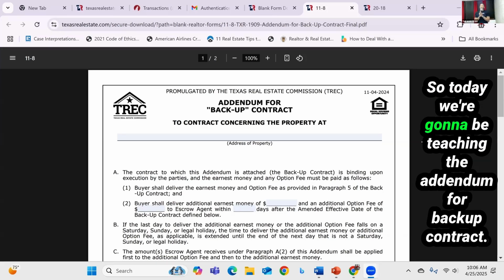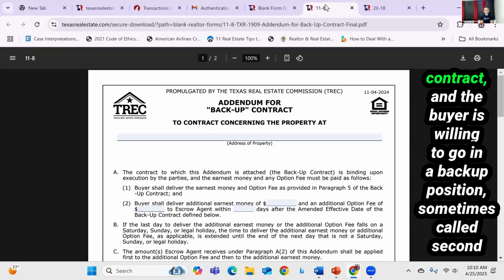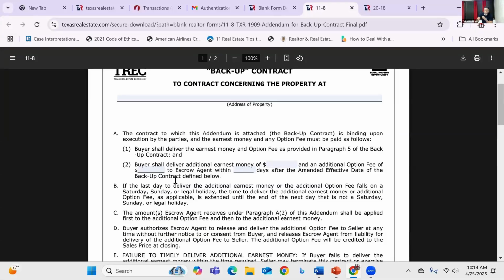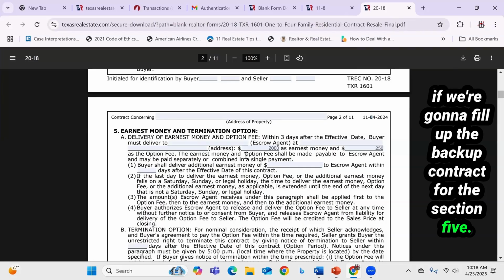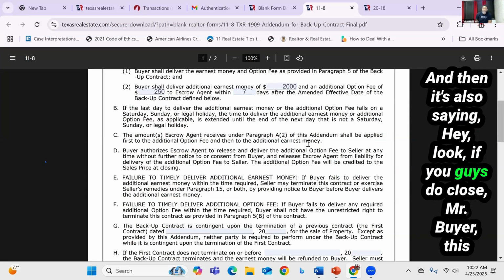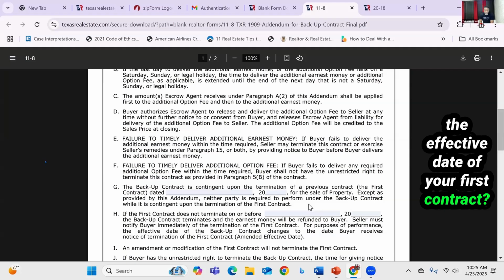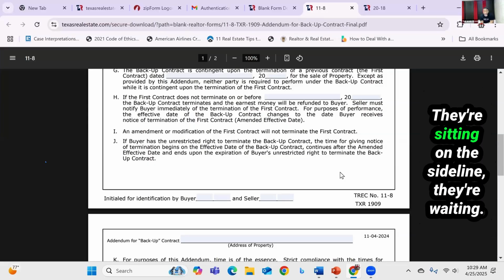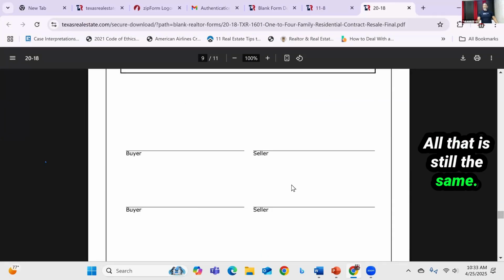ADDENDUM FOR "BACK-UP" CONTRACT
Understanding the Addendum for Backup Contracts in Texas Real Estate

In this video, we delve into the intricacies of backup contracts in Texas real estate, focusing on the addendum for backup contracts and how it works in conjunction with the One to Four Family Residential Contract. Learn about the significance of paragraph 5, the formation of the addendum, and scenarios where a backup contract is beneficial. We also cover key provisions, including delivery of earnest money and option fees, termination rights, and the role of the amended effective date. Perfect for real estate agents and buyers looking to navigate backup contract situations.

00:00 Introduction to Backup Contracts
00:05 Understanding Paragraph 5
01:55 Forming the Backup Contract
02:49 Scenarios for Using Backup Contracts
05:20 Handling Earnest and Option Money
14:11 Contingencies and Effective Dates
17:19 Termination and Amendments
20:49 Final Steps and Q&A

📲 We have so many people contacting us who are making move in, around, and out of El Paso/Fort Bliss, TX and we ABSOLUTELY love it! Honestly if you are moving or relocating in, around, and out El Paso/Fort Bliss TX, we can make that transition so much easier on you!!
Ben Williams
If You Are An Agent In Texas And Like To Know More About Our 100% Commission Brokerage Or Want/Need Free Training
About El Paso/Fort Bliss TX: